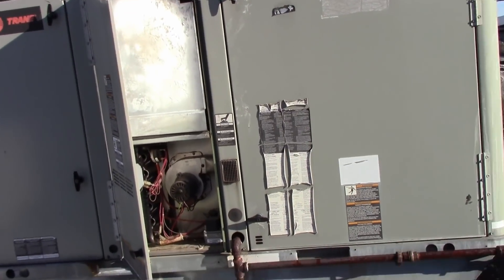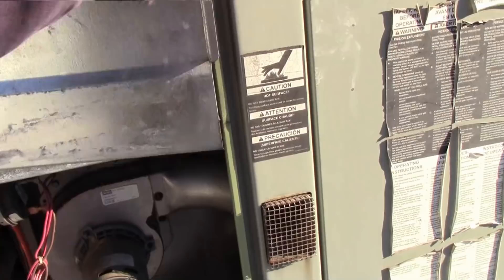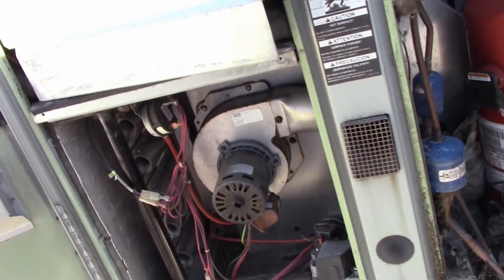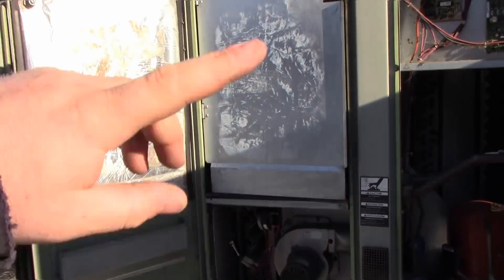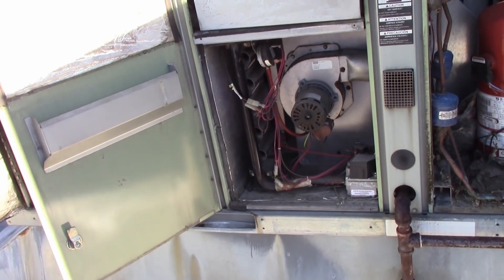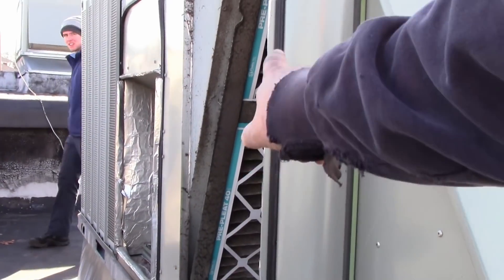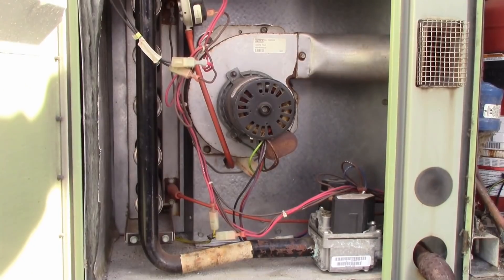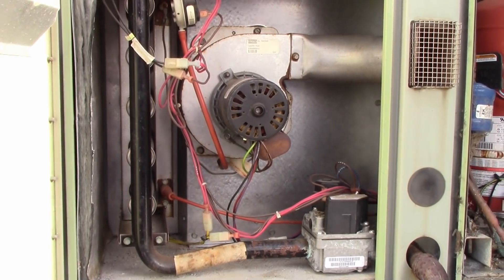Another Day in the Life of an HVAC Tech: Episode 16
Replacing a Trane YHC heat exchanger